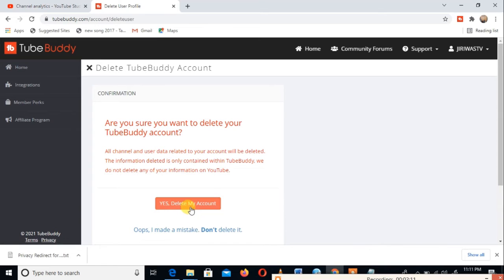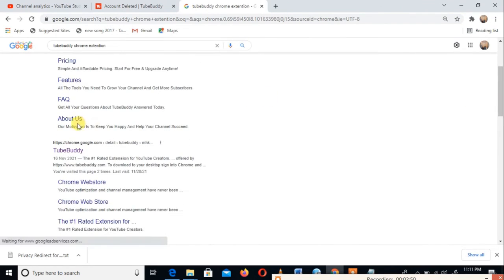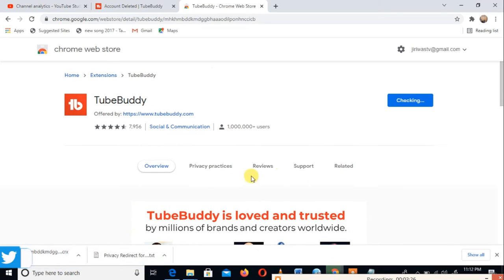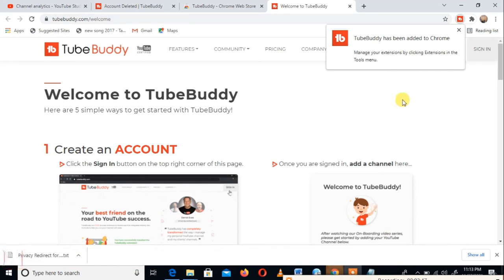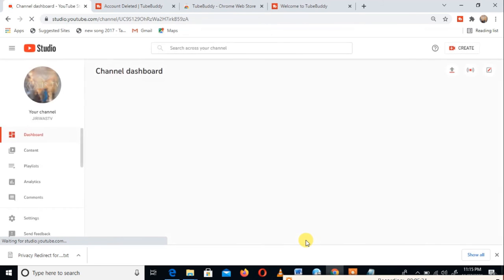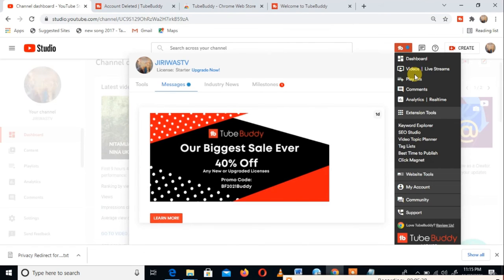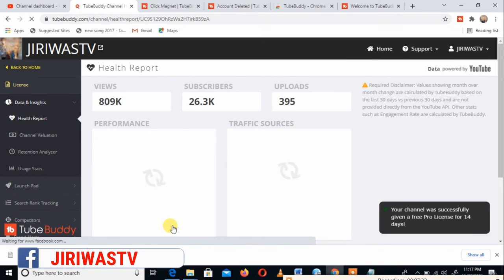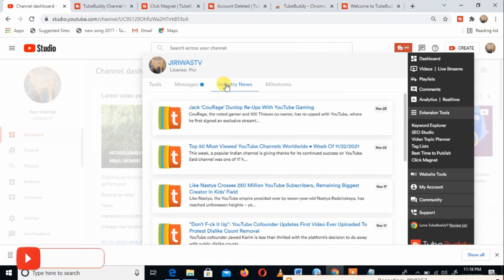How to get tubebuddy upgrade for free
How to get tubebuddy upgrade for free 100% working
get tubebuddy pro for free
free tubebuddy upgrage
tubebuddy free upgrade lifetime 2021 | tubebuddy free upgrade
How to get Tubebuddy pro for free lifetime 2021
How to get Tubebuddy pro for free | Tubebuddy free upgrade
How To Get Tubebuddy For Free - LIFETIME | Tubebuddy Free
how to get tubebuddy upgrade for free | tubebuddy free upgrade | how to get tubebuddy pro for free
TubeBuddy PRO License FREE Bangla🔥 How to get FREE

Tubebuddy is a youtube tool for creators which helps in boosting the channel helping you in SEO, Keyword Research, Channel Health Check and many more things to grow your channel fast.
It is a paid tool but everyone can use it with a starter license. However the premium or upgrade of tubebuddy gives much more things to grow your channel.
In this video, I have shared a very important and useful trick on how to get tubebuddy free upgrade for lifetime, which is very useful for new youtubers and who don't want to spend money.
You just need to complete tasks and you will get rewarded with tubebuddy free upgrade for up to lifetime. You can get pro, star or even legend upgrade of tubebuddy for free.

Hello everyone, I'm Utsav Mathur and I welcome you all to my Channel. In this channel, I will provide you back to back videos on Instagram Tips and Tricks, Youtube Tips and Tricks, Social Media Tricks, Digital Marketing Tips, Blogging Tips and Tutorials, Ways to earn money online, Earn money online options, and many more Digital Opportunities and tricks.

Queries Covered:
1. How to get tubebuddy for free
2. Tubebuddy free upgrade 2021
4. how to get tubebuddy free for lifetime
5. how to get tubebuddy pro for free
6. how to get tubebuddy upgrade for free
7. how to get tubebuddy legend for free
8. tubebuddy full version free
10. how to get tubebuddy legend license for free
11. tubebuddy upgrade free

Daily news and Update

Get Phone unlocking Services and download Latest files and Tools with crack free and paid.

CHAPSTORES

Buy different products online to Our Store in low price New and Used